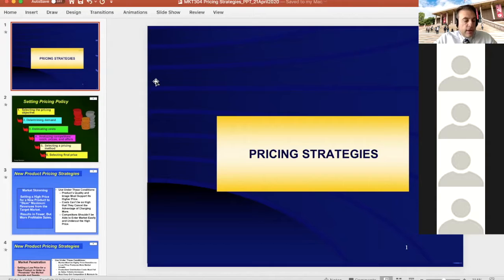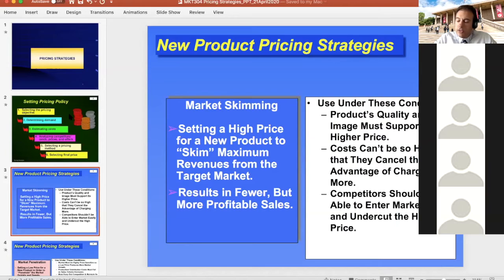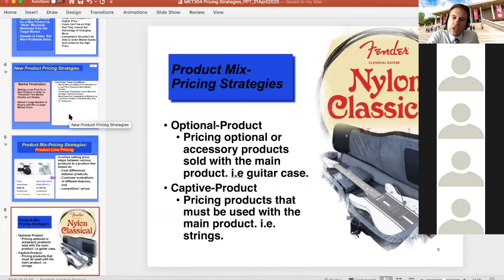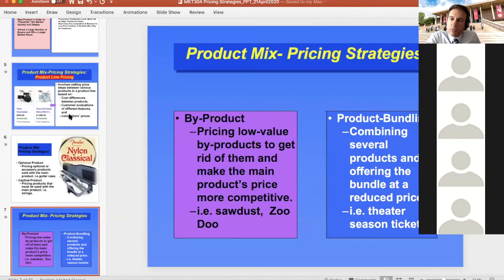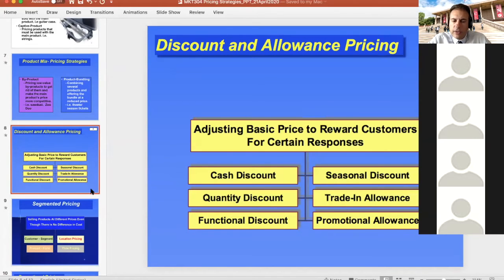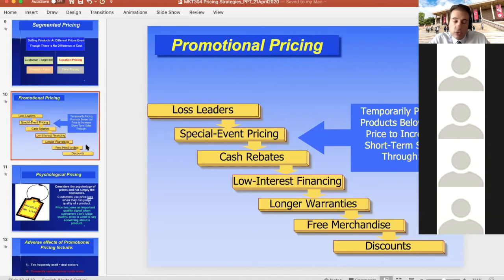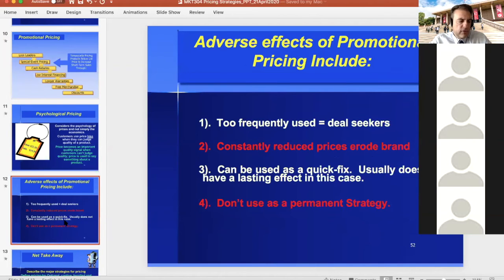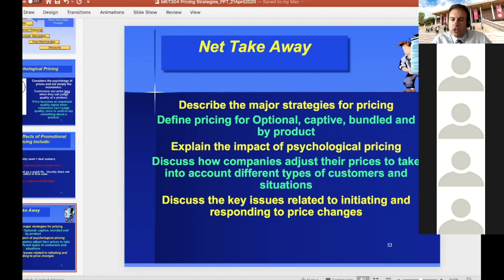Basic Marketing Pricing Strategies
Pricing strategies follows the lecture on Pricing Methods.
Strategies include penetration, skimming, product line, captive, optional, bundling, and by-product pricing.
Basic concepts that are important to plan your pricing implementation plan.

Vigneron is considered one of the pioneer in the field of luxury brand management for his research and consulting works dating back to 1993 (see, Brand Luxury Index).

Franck Vigneron, Ph.D.
Director, Wells Fargo Center for Small Business & Entrepreneurship
Professor, Department of Marketing at California State University, Northridge
Vice President of Comandon SAS, Vice President of Maison Monteru SAS and President of Retouret Watch